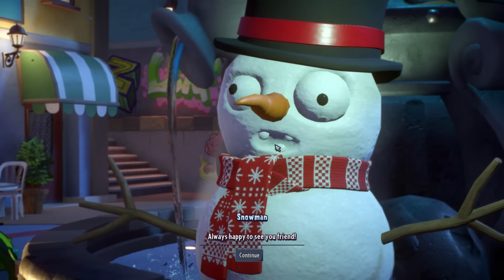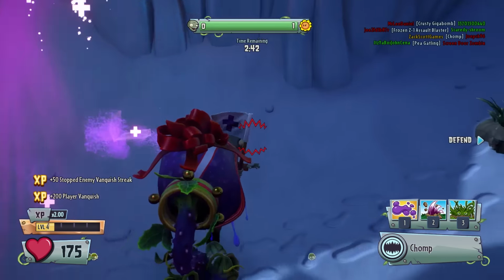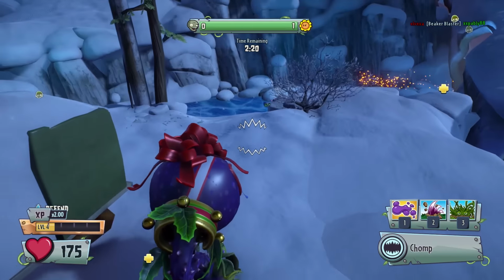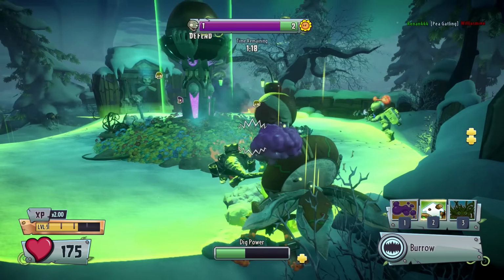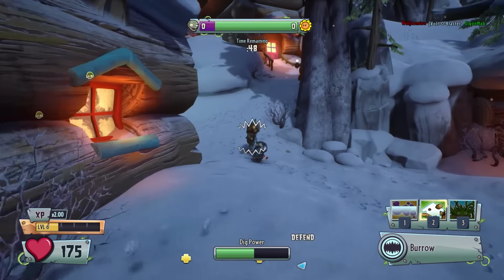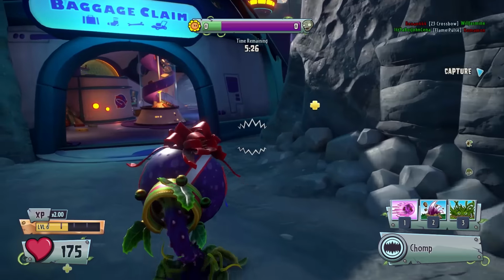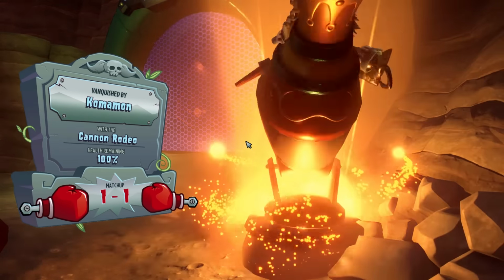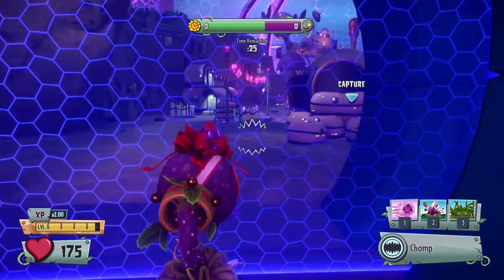Mistletoe Collar! - Plants vs. Zombies: Garden Warfare 2 - Gameplay Part 272 (PC)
Plants vs. Zombies: Garden Warfare 2 Gameplay Walkthrough Part 272! Feastivus Turf Takeover Gameplay!

FEASTIVUS
Celebrate Feastivus with the craziest, funniest, most festive shooter you can shake a candy cane at! From today, Plants vs. Zombies Garden Warfare 2, brings you fe(a)stive Chest Quests until the New Year. Deck out your characters in the very jolliest of customizations by visiting the Snowman next to the fountain in your Backyard Battleground throughout December. It’s just one of the many gifts in PvZGW2 that the game team have put their heart and soul into so that you can give a festive flavor to your taunts.

🎬 Exclusive Videos!

GAME INFO
Developer: PopCap Games
Publisher: Electronic Arts
Platforms: Windows PC, Xbox One, PS4
Release Date: February 23, 2016